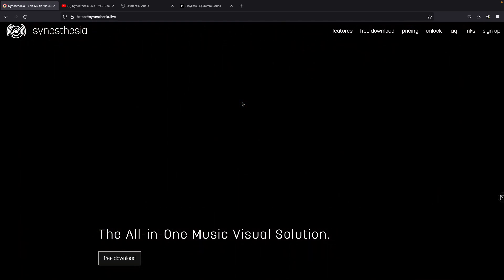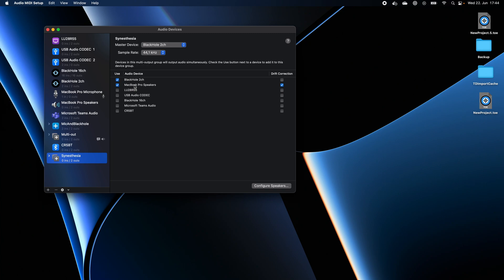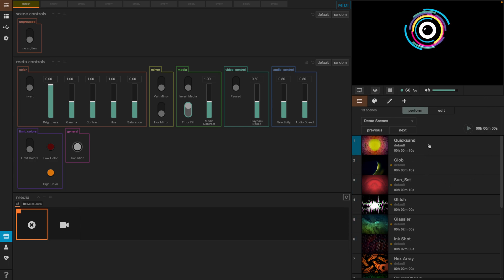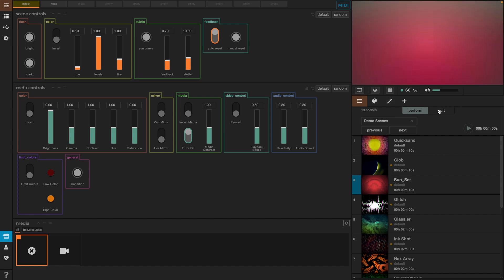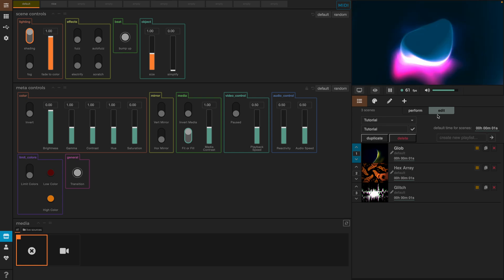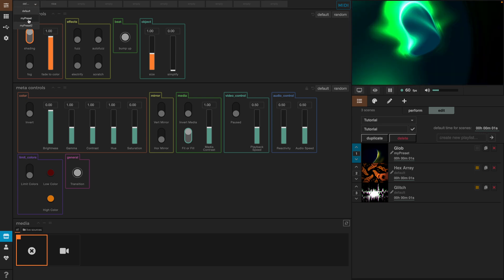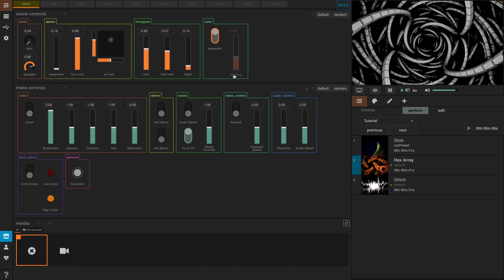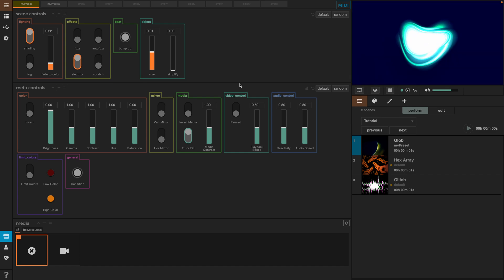Synesthesia | Plug and Play Software for audio reactive generative visuals